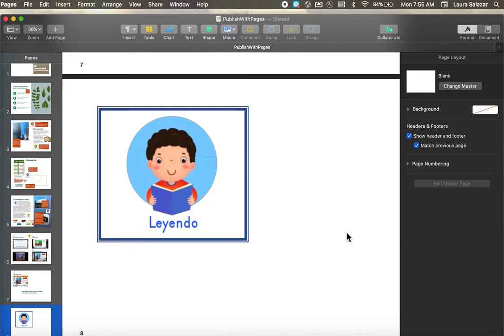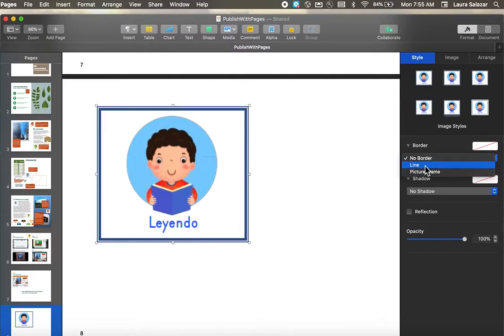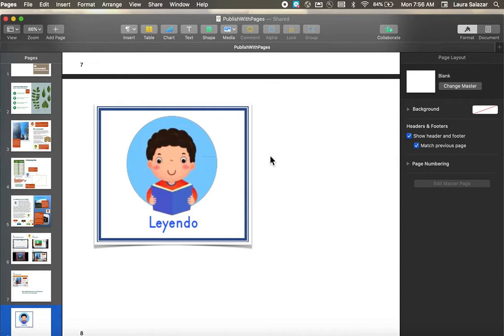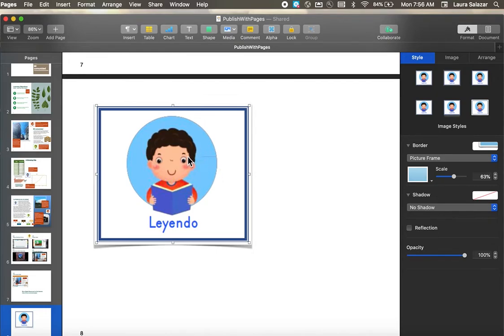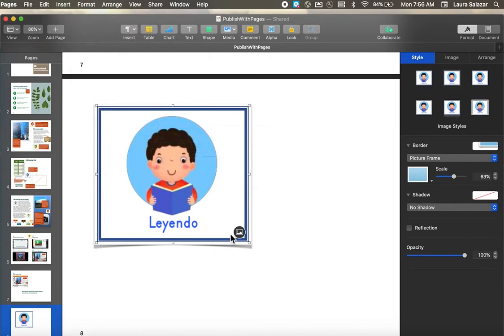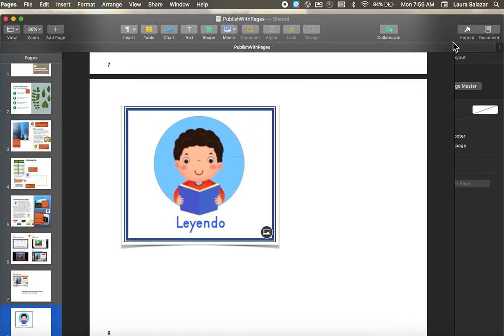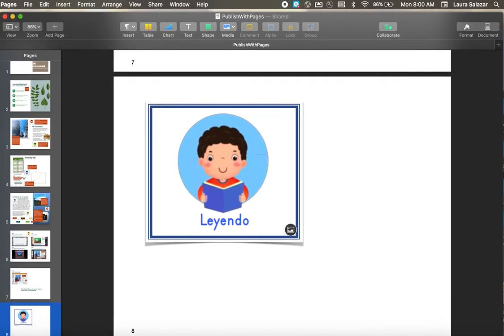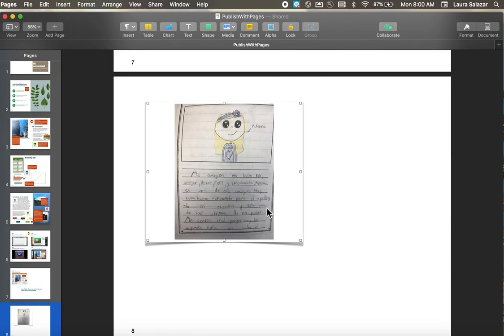Setting Media Placeholder in Pages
This video will help users learn to set images as media placeholders in Pages on a MacBook.